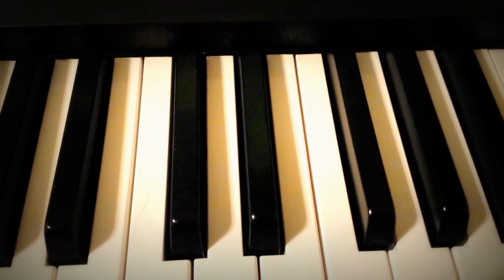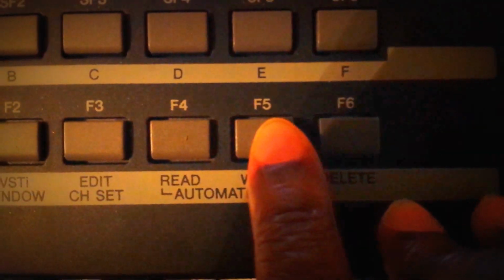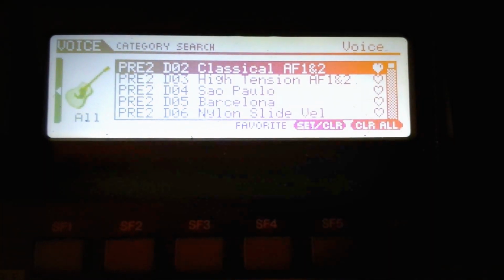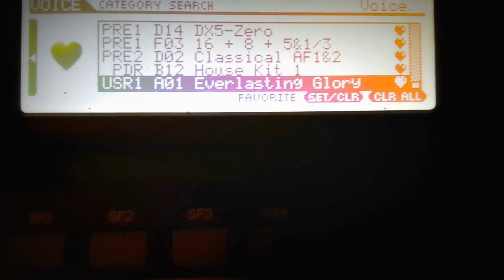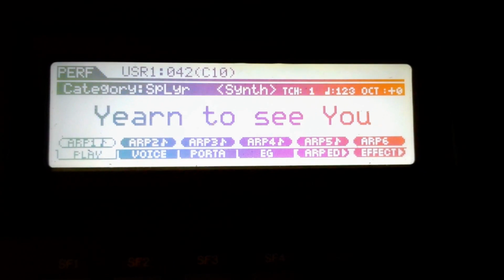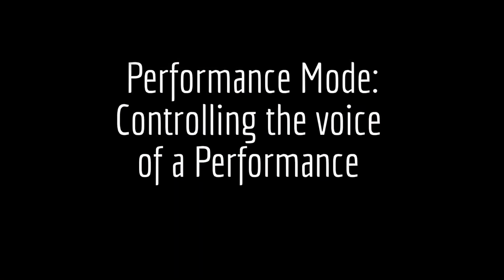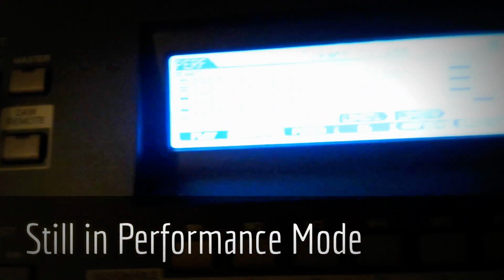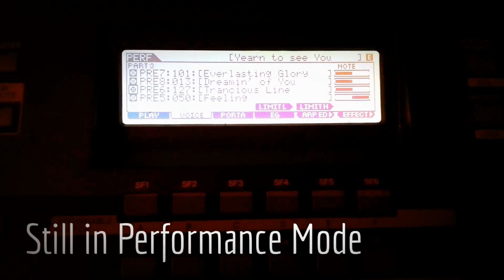How to set Voices, Performances, Layers & Splits as Favorites on the Yamaha MOXF 8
Please excuse the poor lighting. This is a video on How to set Voices, Performances, Layers & Splits as Favorites, as well as a few other topics.

@HollySharaeMusic on FB & IG
To shop for all of your musical instrument needs, search HS Music Accessories on FB & IG or visit hsmusicaccessories.com
or visit my zZounds link. They also have everything musicians need.